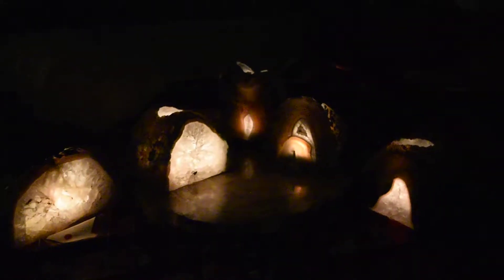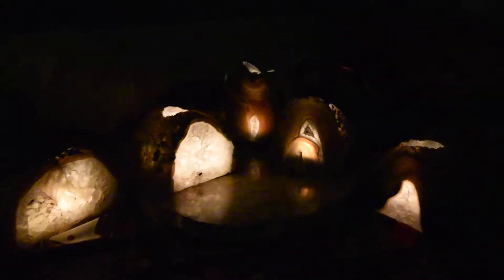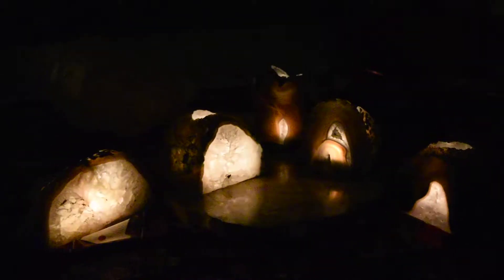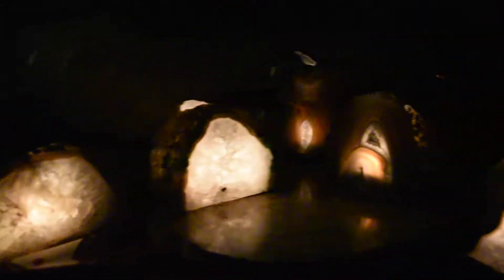Agate Candleholders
Beautiful agate candleholders with tealight candle.